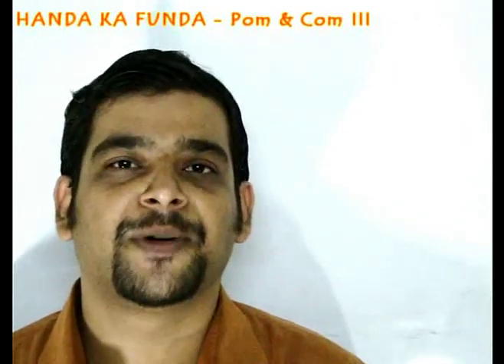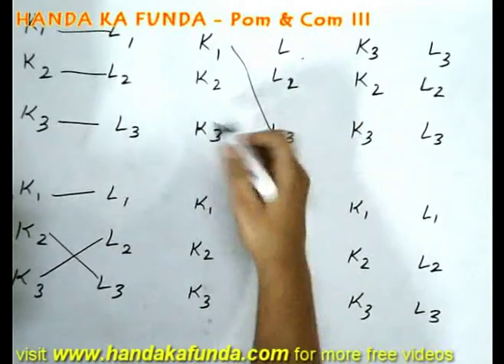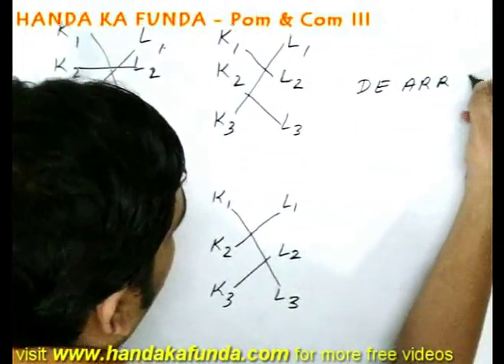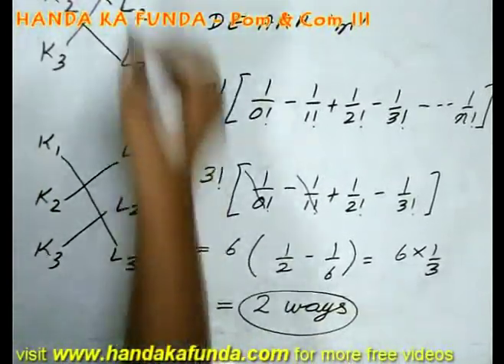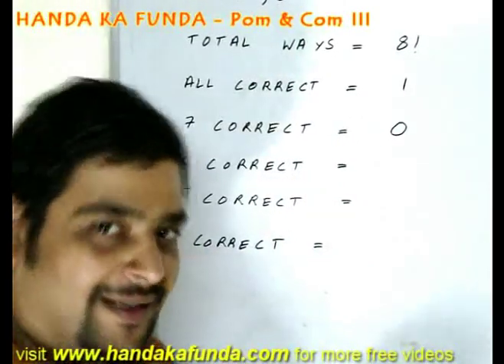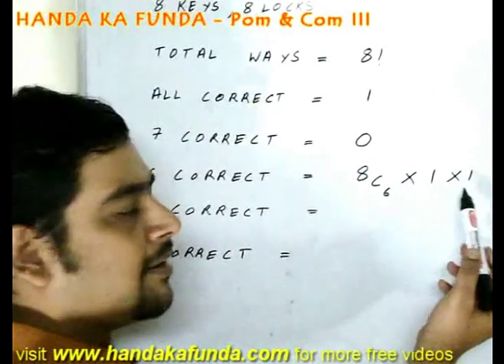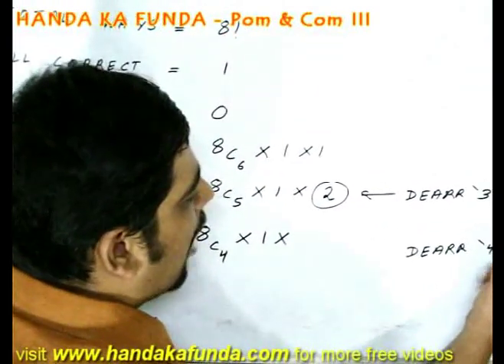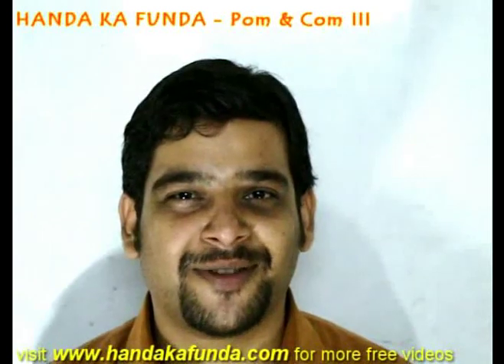Permutation and Combination Tutorial for CAT 2015 (Part 3 of 3)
In this video, we discuss the concept of dearrangements which has been followed by an example to better grasp the concept.